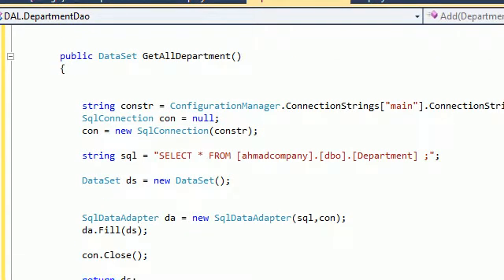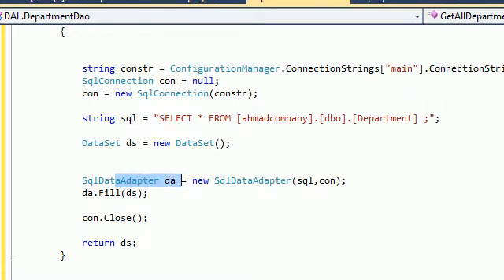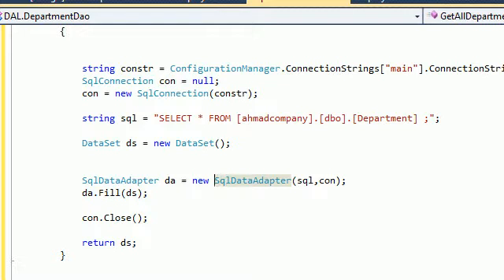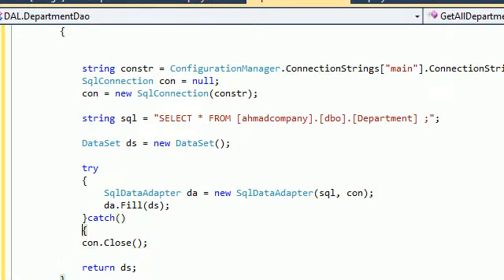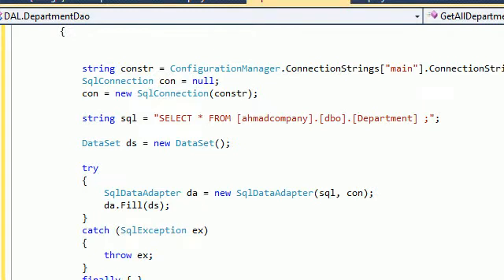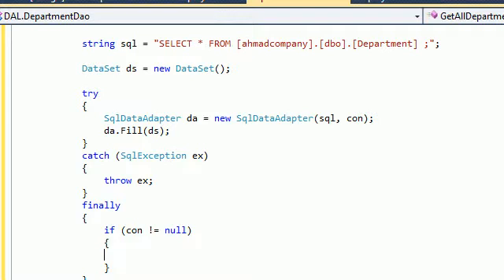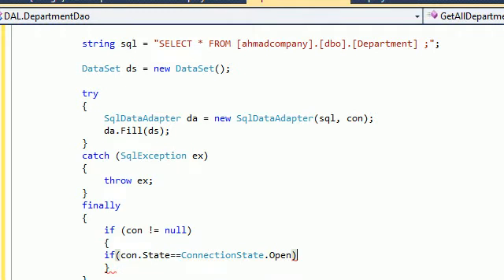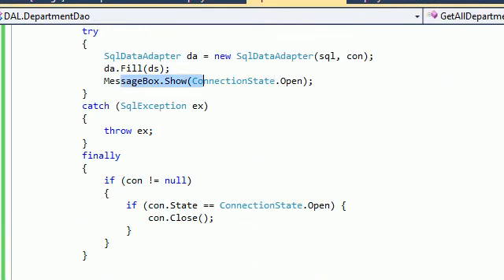C# Professional series part 11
part12
try{}
catch{}
finally{}
close connection
ConnectionState.Open